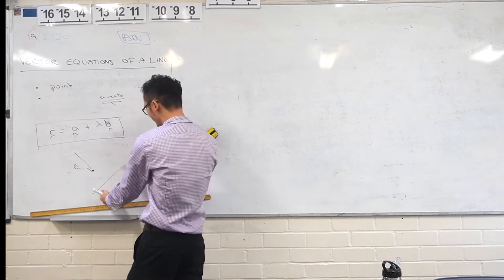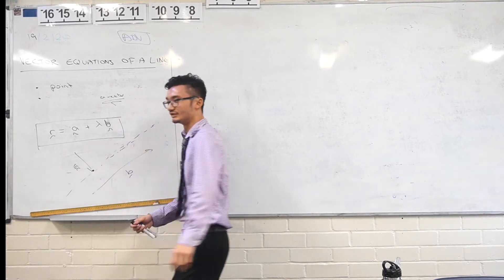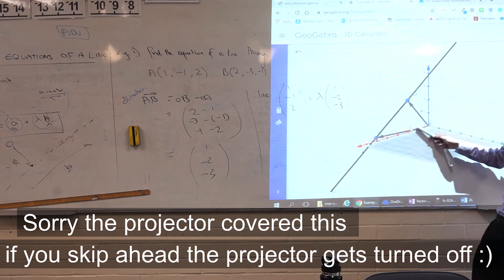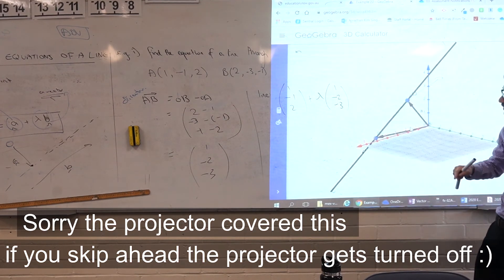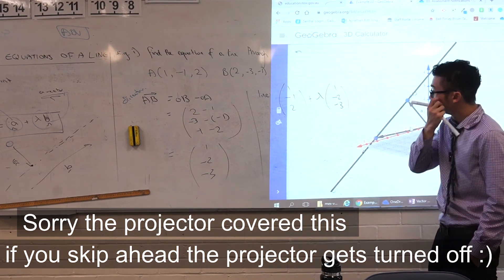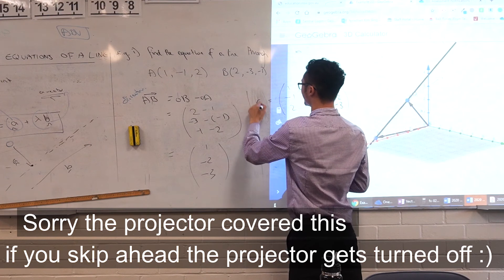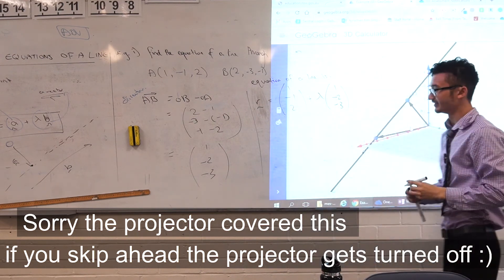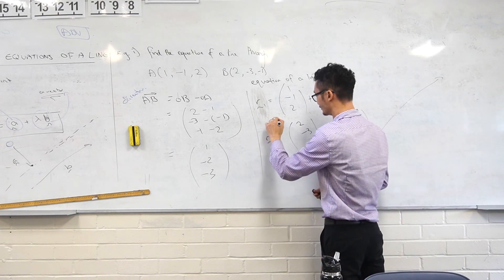Vector Equation of a Line (Passing through 2 Vectors)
After establishing the vector equation of a line - how do we find the vector equation of a line which we are told passes through two other vectors?